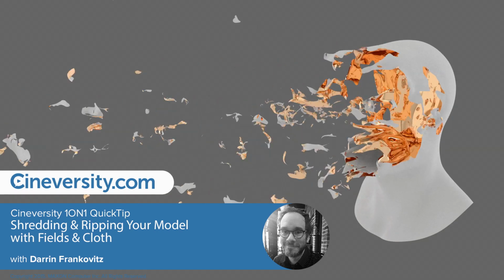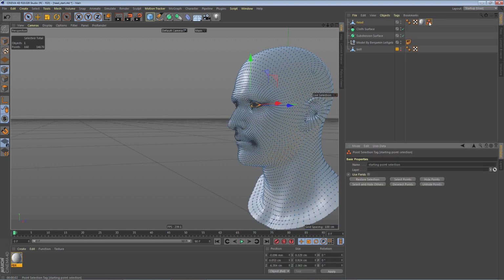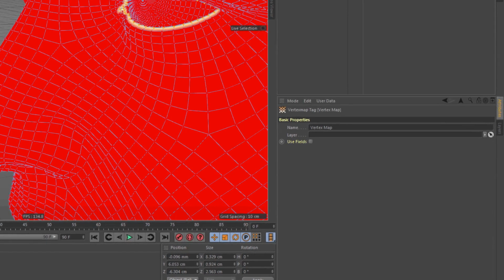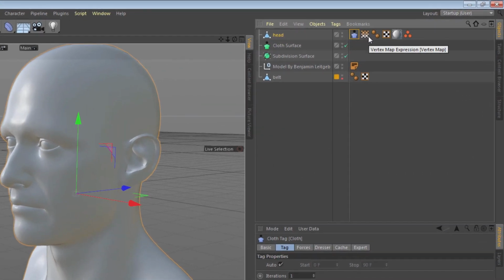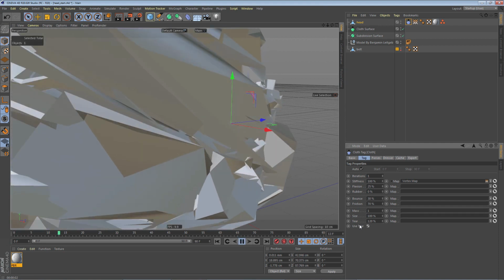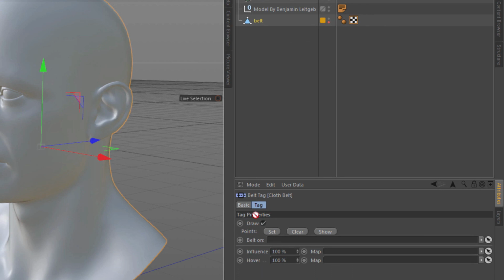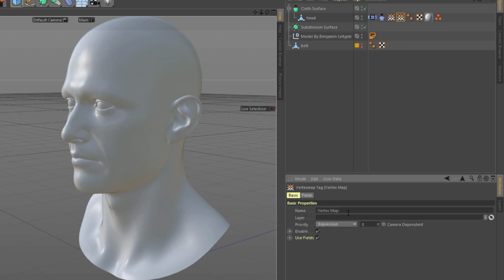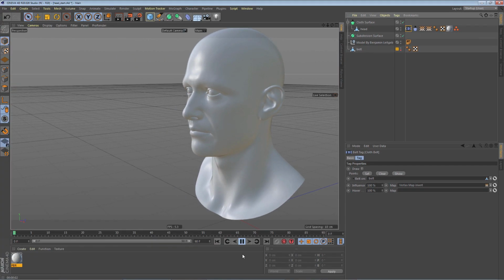Cinema 4D Quick Tip: Shredding & Ripping your Model with Fields & Cloth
In this quicktip directly inspired by Brett Morris 2016 Siggraph presentation, Darrin shows you how to use vertex weights in the cloth and cloth belt tags along with the new fields in R20 to create a growing destructive tearing!